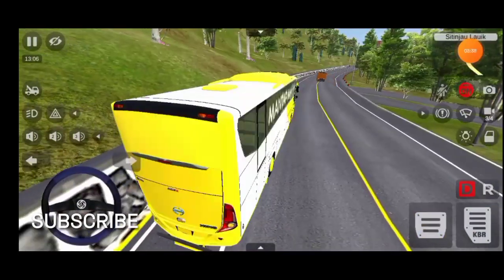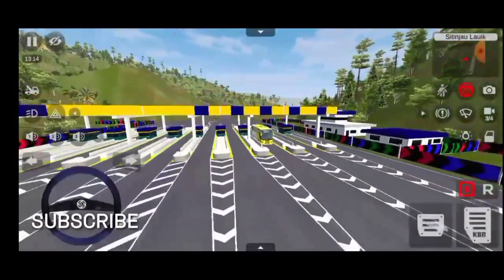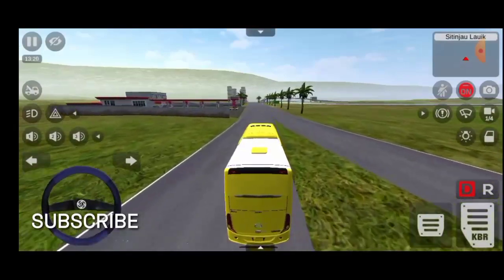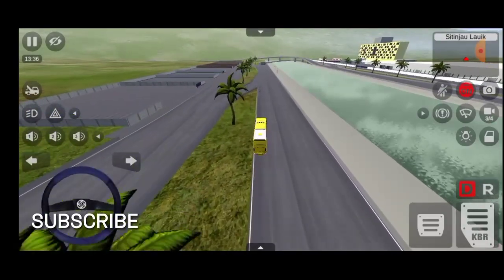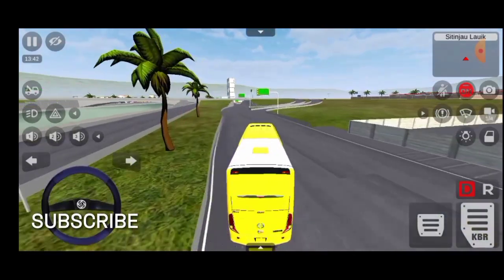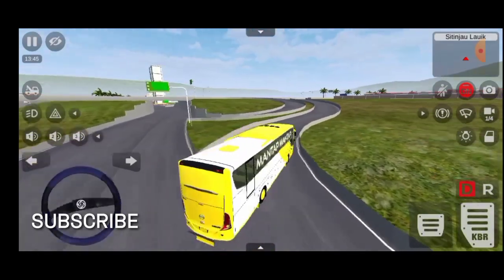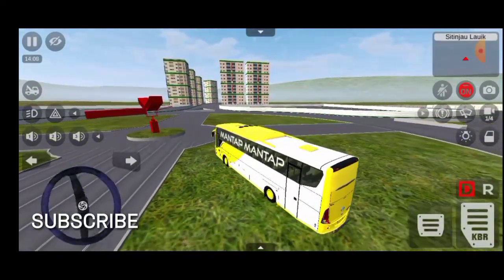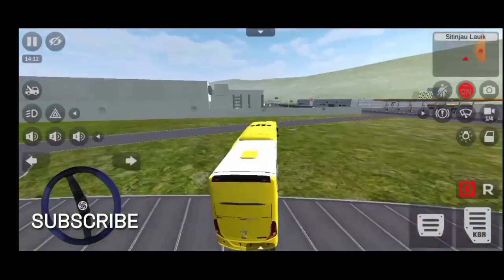NEW MAP MOD FOR BUSSID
DOWNLOAD LINK

LETS GO FOR 400 FAMILY 🔥🔥🔥